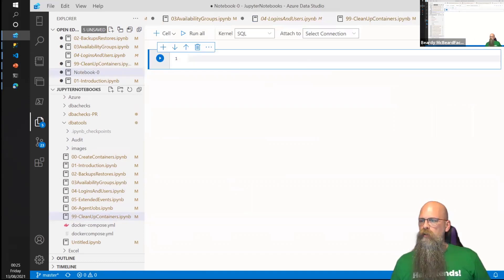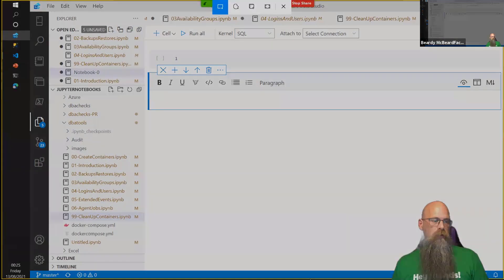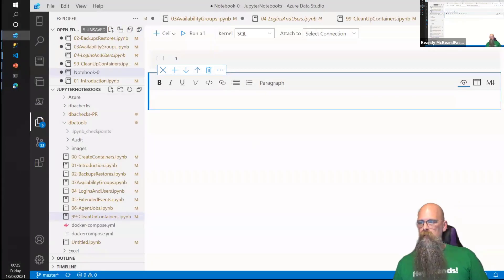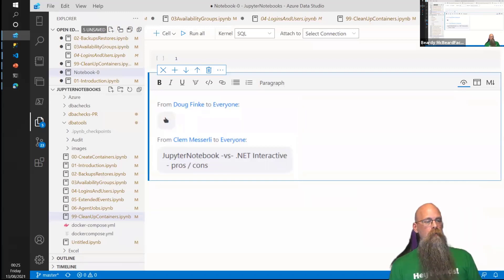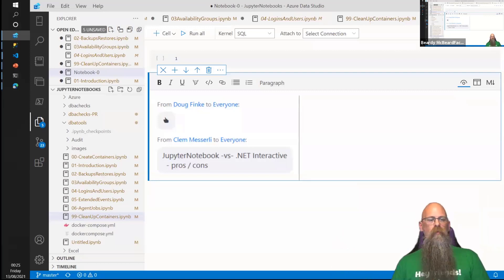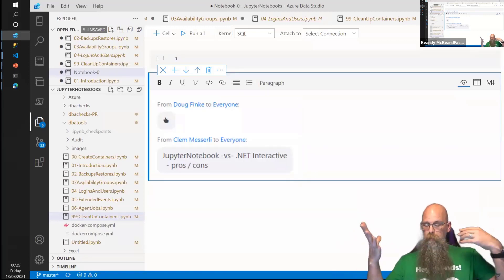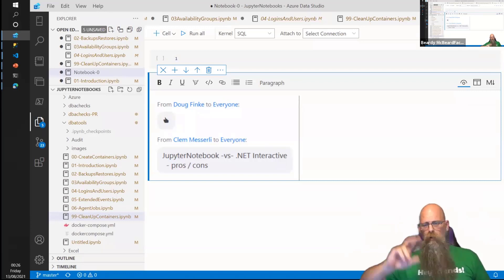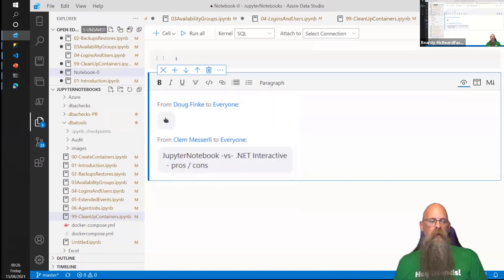Rob Sewell loves .NET Interactive Notebooks with Azure Data Studio